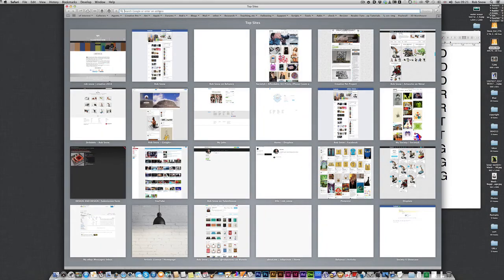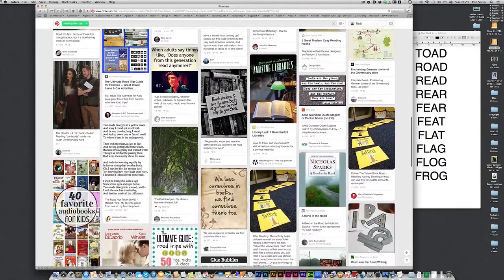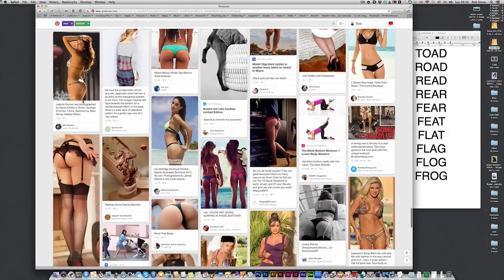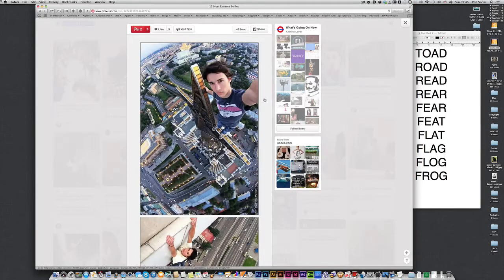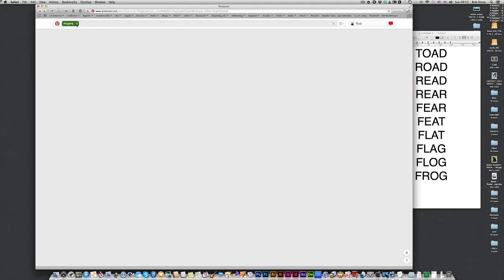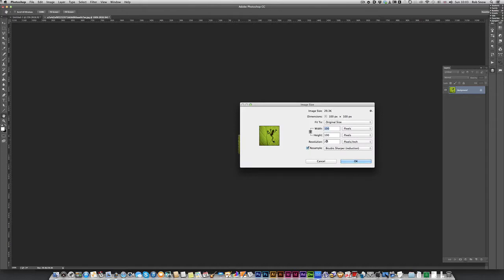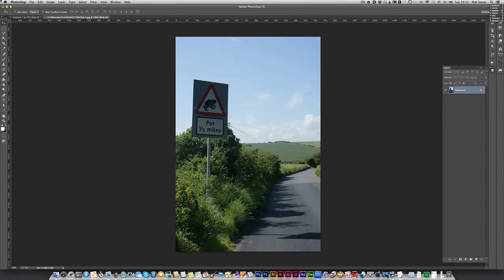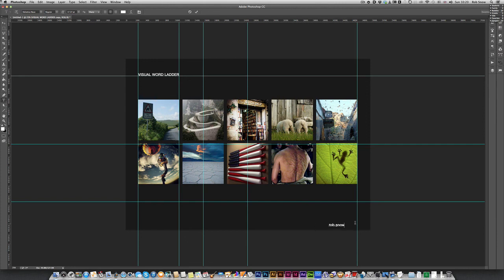Visual Word Ladder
A test run at showing students how to do the first project - Visual Word Ladder